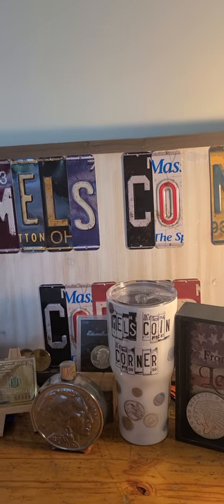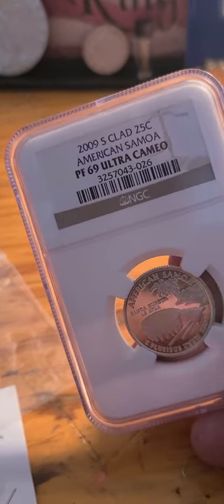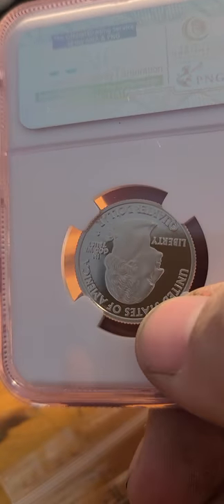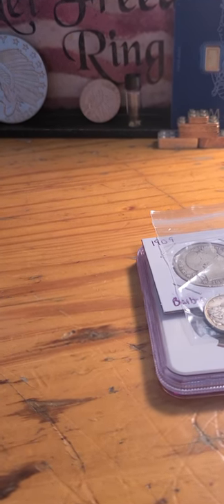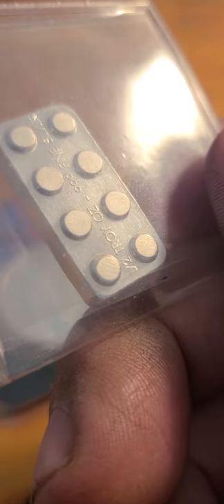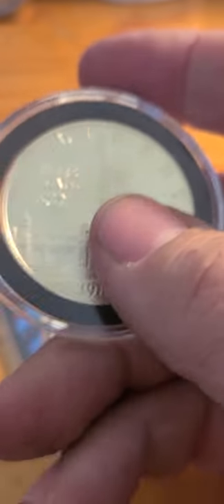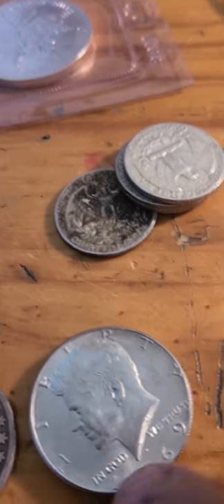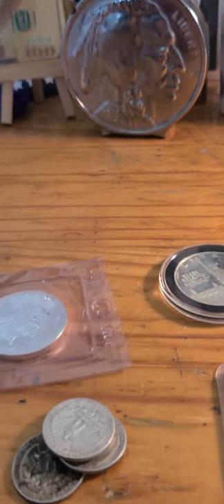thank you Shibby Rob, Westley kester and maximus silver stacker